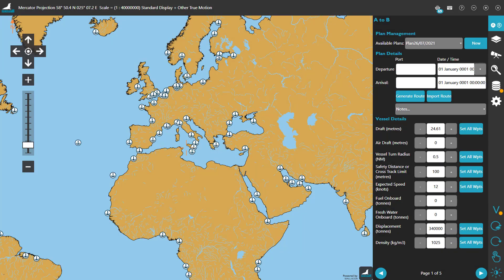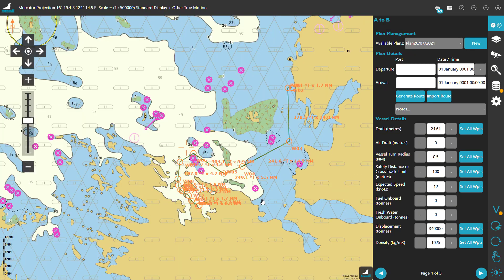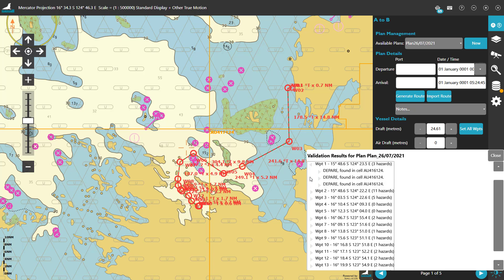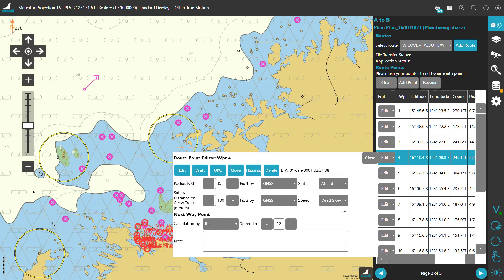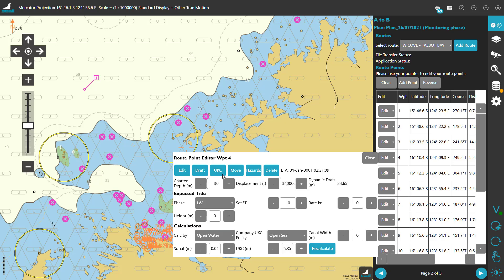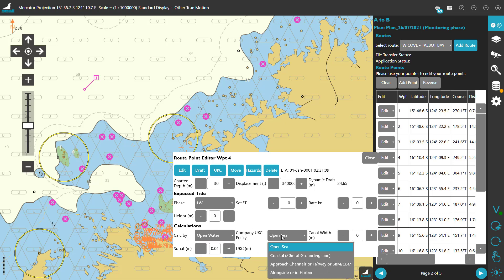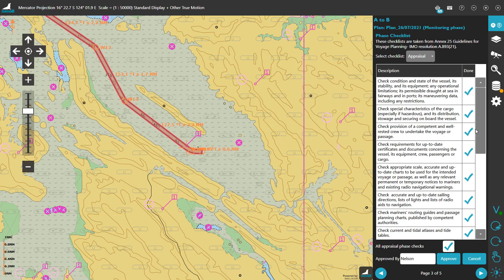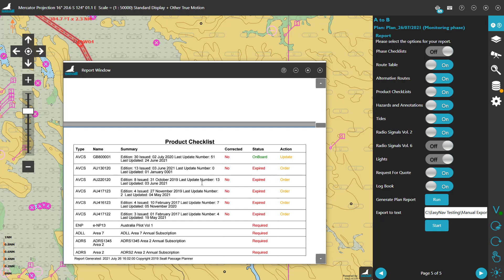CTI 04 Creating a voyage plan in EasyNav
In this episode, we're exploring the creation of passage plans with Chart Track EasyNav. If you haven't already, It's recommended to watch the first episodes of this series first.